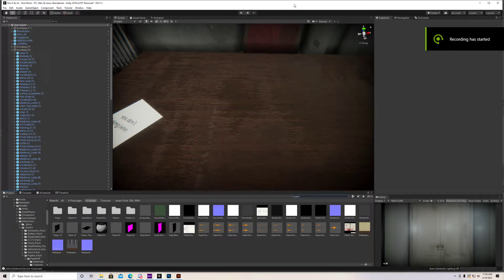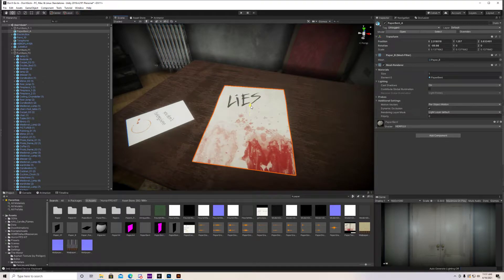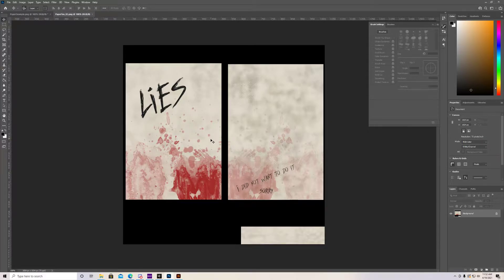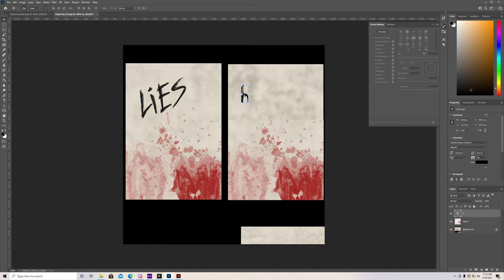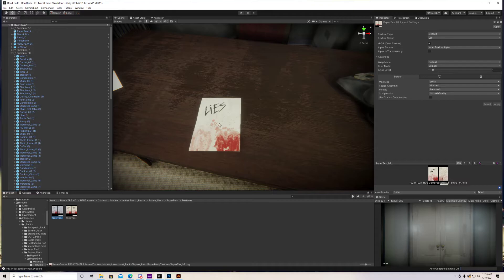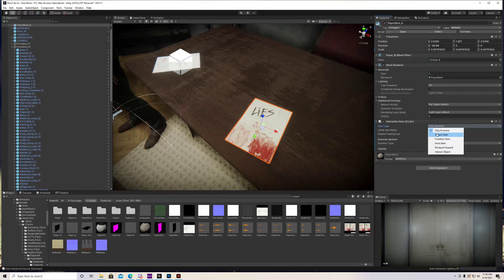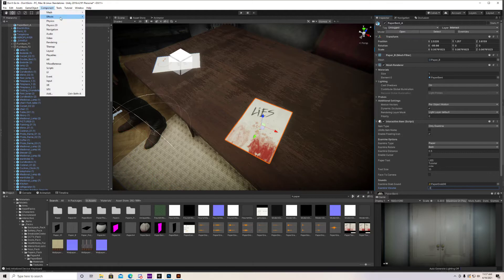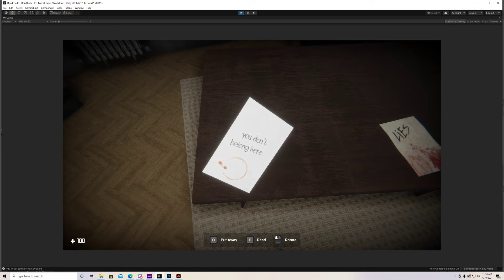[UNITY TUTORIAL] Interactable Notes Using the HorrorFPS Kit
This tutorial will show you how to add interactable and readable notes to your game using the HORRORFPS Kit!
I'll also show you a brief example on how to use vectors and photoshop/AI to customize them.

My Specs:
GPU: GeForce RTX 2080 Ti
CPU: AMD Ryzen 5 3600X 6-Core Processor
Memory: 16 GB RAM (15.93 GB RAM usable)
Current resolution: 2560 x 1440, 144Hz
Operating system: Windows